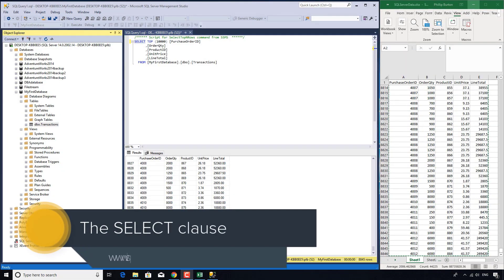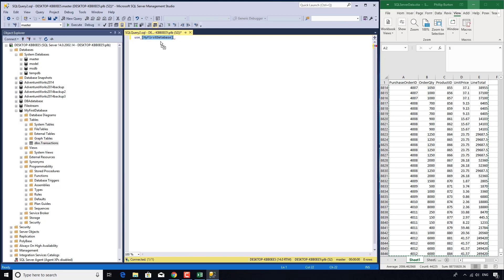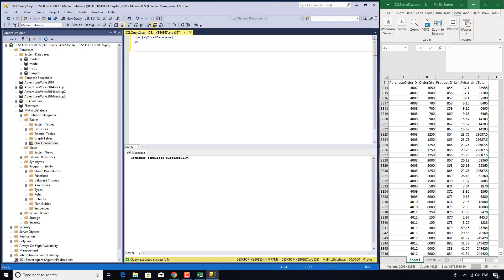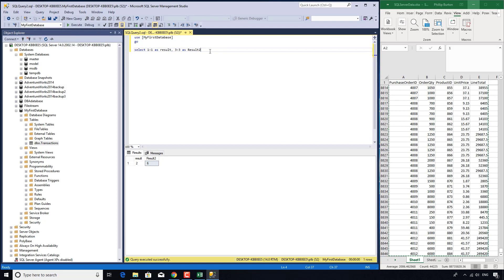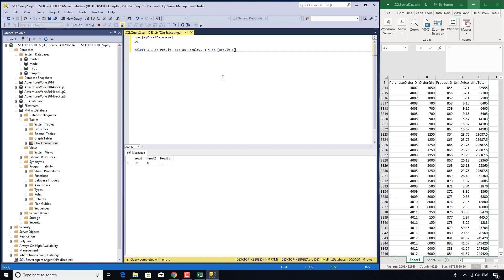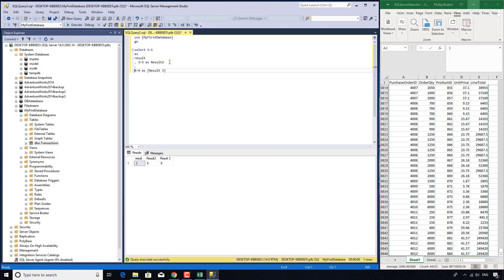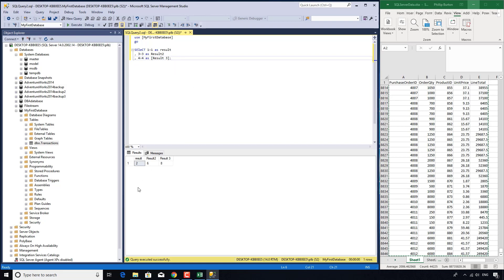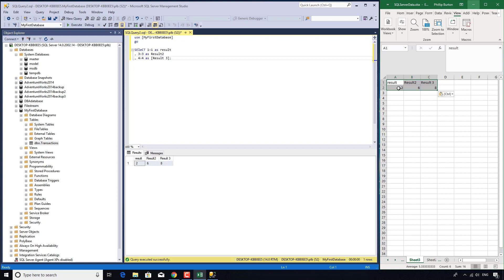Introduction to Microsoft SQL (T-SQL) 4 - The SELECT clause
In the fourth video of this new series, we'll have a look at the first clause of the SELECT statement, namely the SELECT clause.
There are 6 clauses in the SELECT statement. We'll have a look at the first clause. and in fact the only clause that is needed, and that is the SELECT clause.